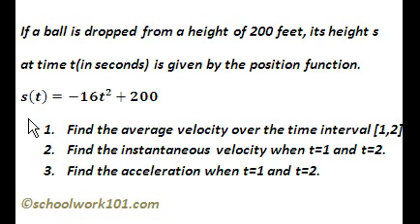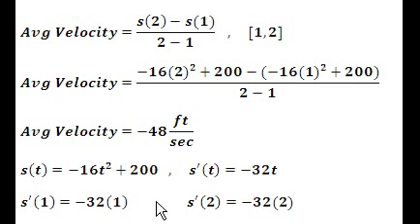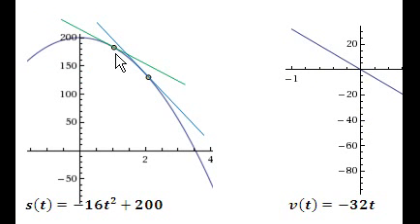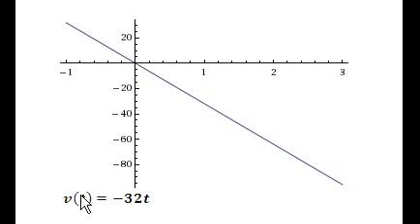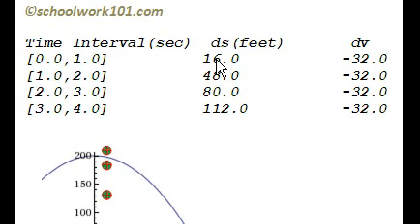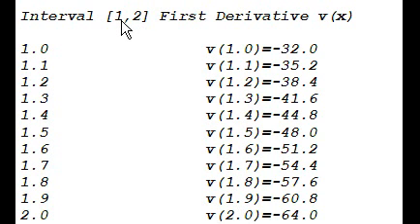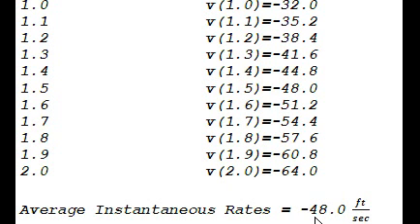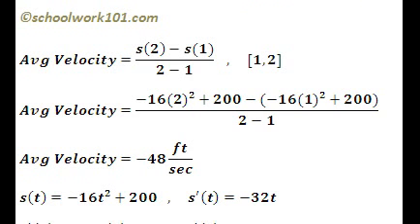:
Differentiation-Position, Velocity and Acceleration v1